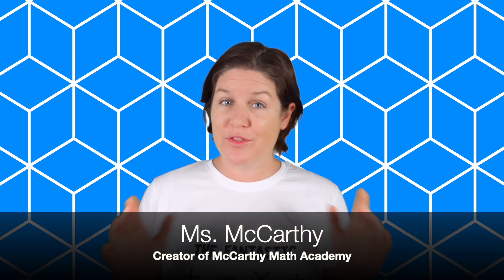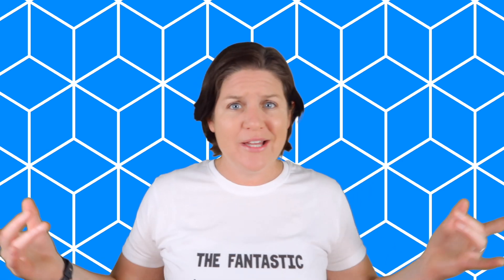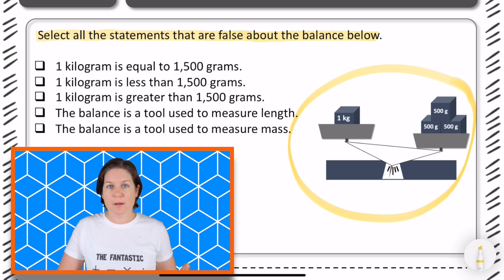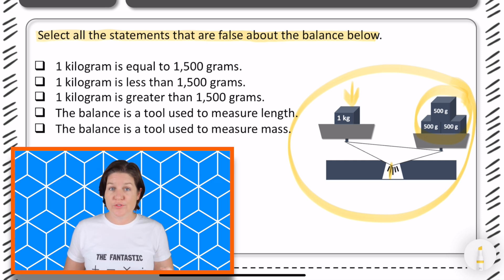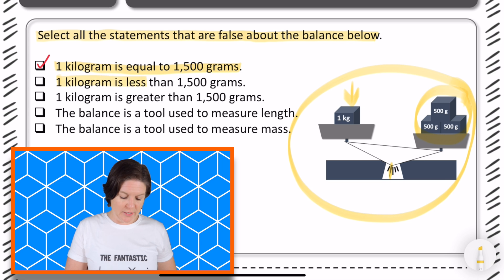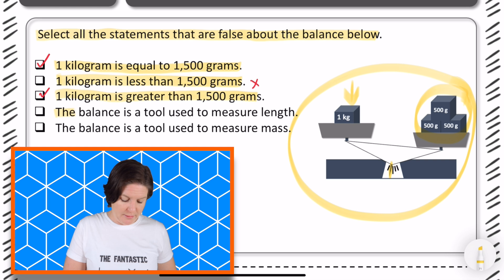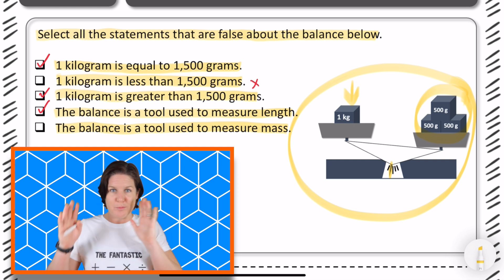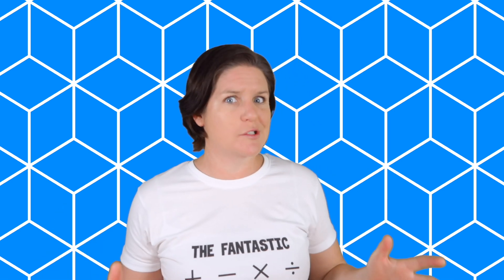4th GRADE | Florida FAST Math Test Prep FREEBIE | MA.4.M.1.1